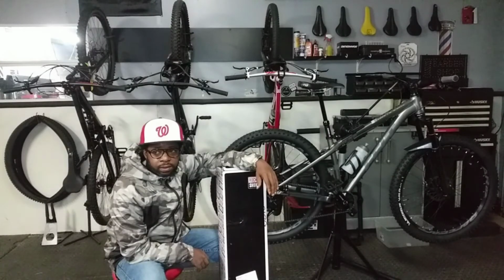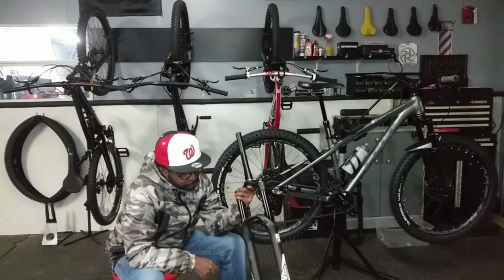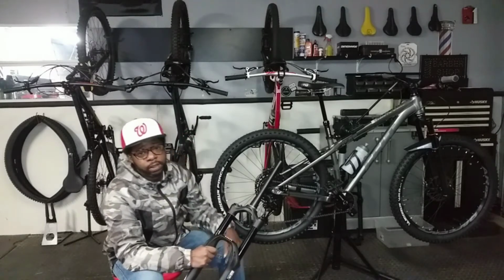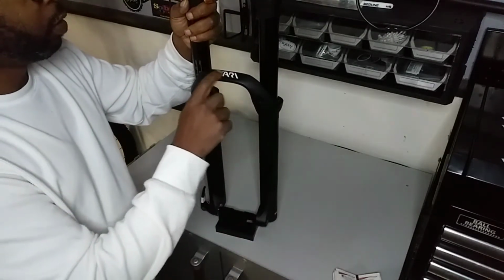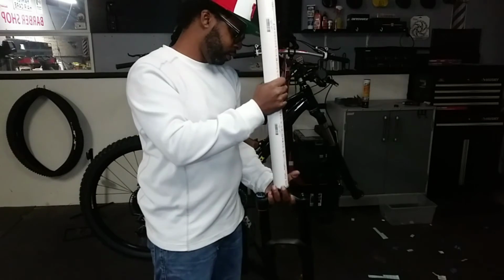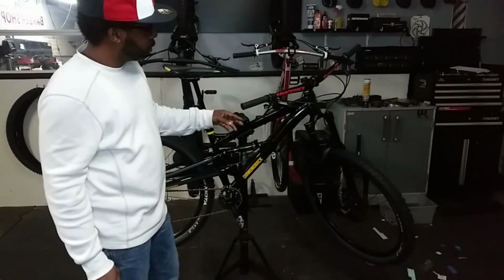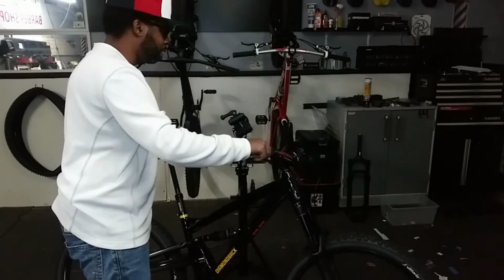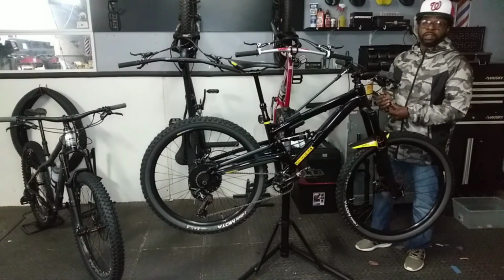Mountain Bike Fork Upgrade - ROCKSHOX YARI 160mm, Diamondback ATROZ Comp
Upgraded "My Nightmare" Diamondback ATROZ Comp mountain bike fork from 120mm Rockshox Recon to 160mm Rockshox Yari RC 15x100. I wanted 130mm/140mm Rockshox Recon but this Rockshox Yari was $25 cheaper. Standard spacing 15x100mm forks are hard finds now that Boost spacing 15x110 forks are now the new standard...